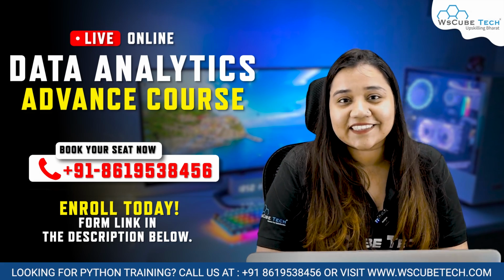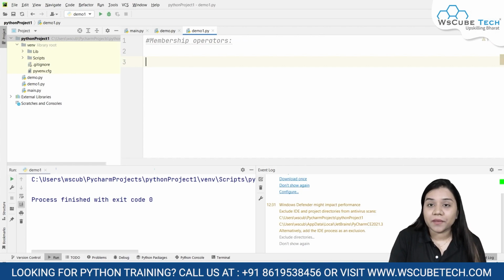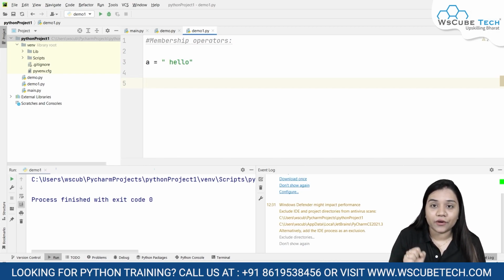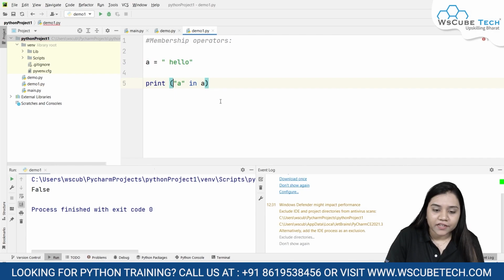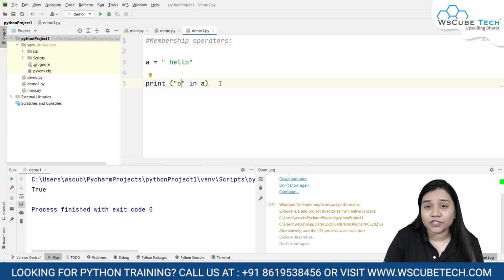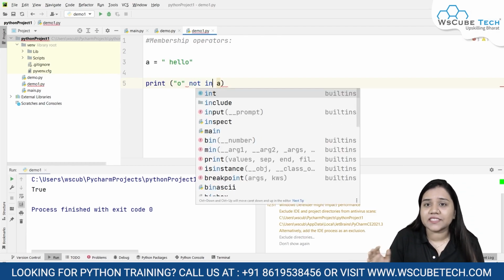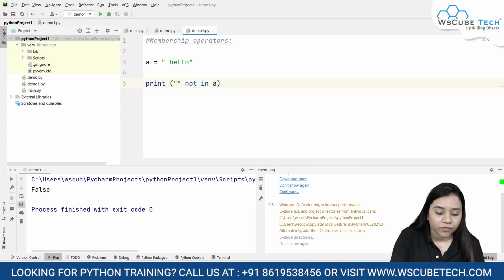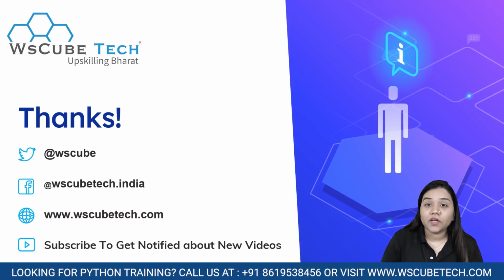Membership Operators in Python | Python Programming - Python Full Course For Beginners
👉 In this video, I'm teaching you how to create membership operators in Python. Membership operators are a very important part of Python programming, and this full course will teach you everything you need to know about membership operators.
If you're new to programming or just want to learn more about membership operators, this course is for you! This course will introduce you to the basics of membership operators and teach you how to use them to solve problems in Python. By the end, you'll be able to create powerful membership expressions in Python!

👉 Topics Covered
1. membership operator in python
2. membership operator
3. python membership operator
4. what is membership operator
5. what is membership operator in python
6. python full course
7. python programming for beginners
8. learn python programming for beginners